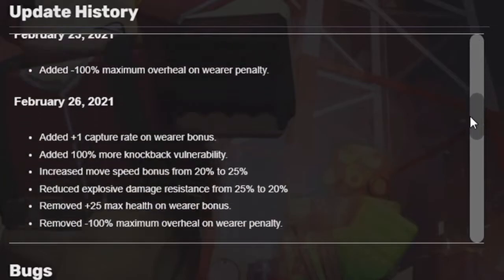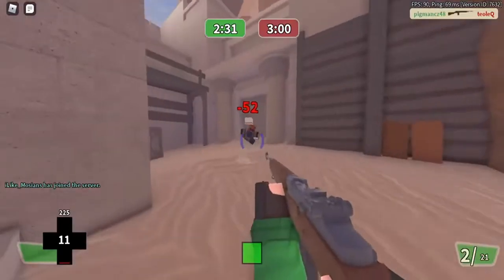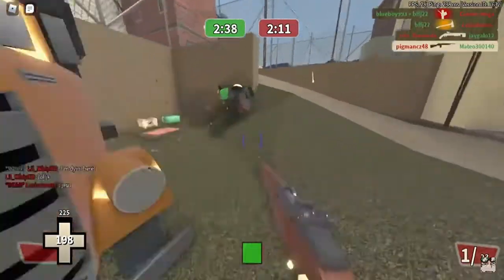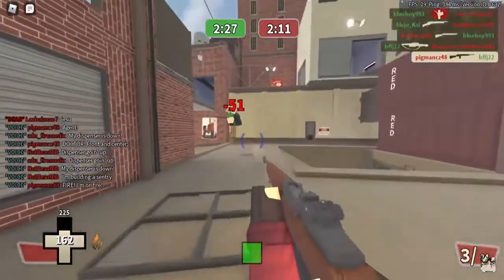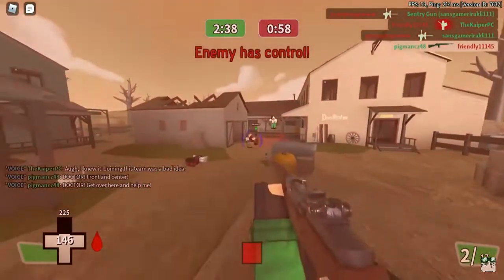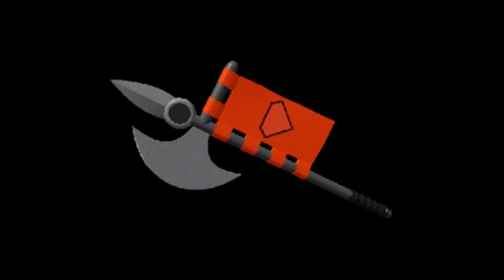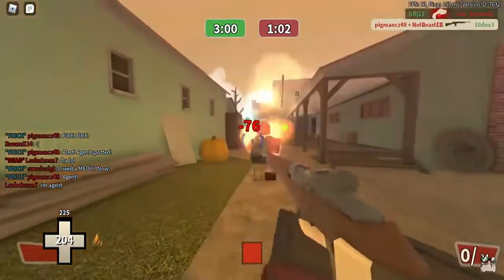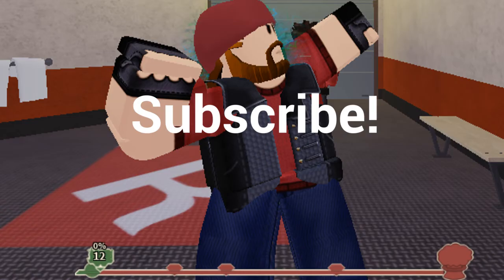TC2 Removed Weapon Review: The Friendly Fire Foiler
The Friendly Fire Foiler always got stat changes. Not a single break.
People who helped me with the script:
PocketTrumpet